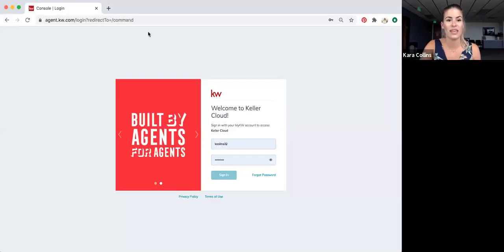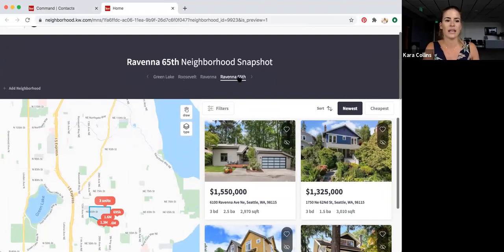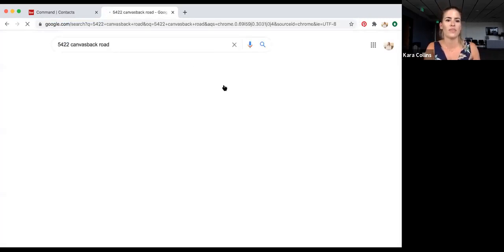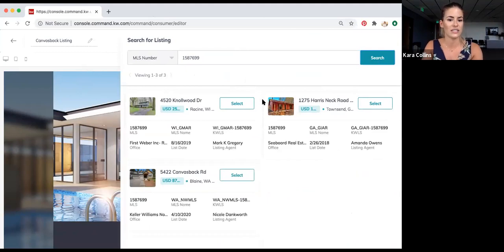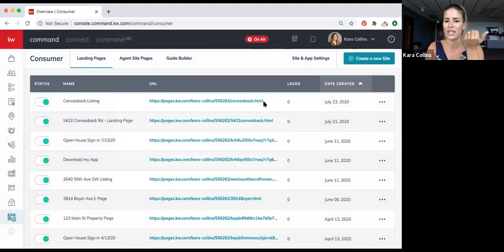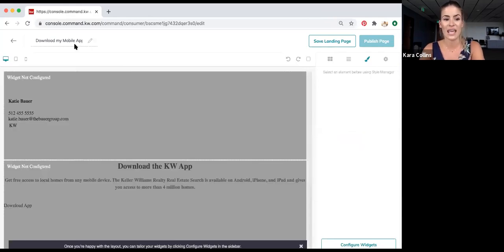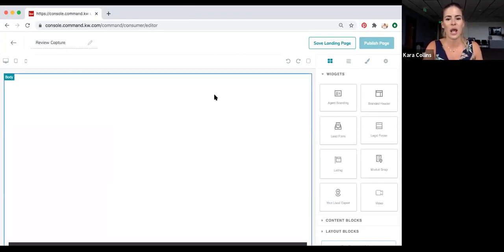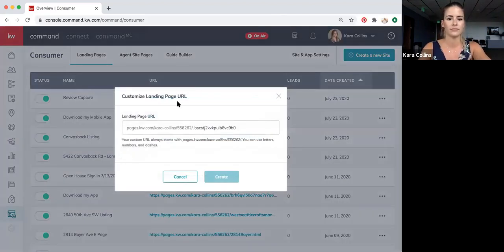Tech Thursday - Landing Pages (7-23-20)